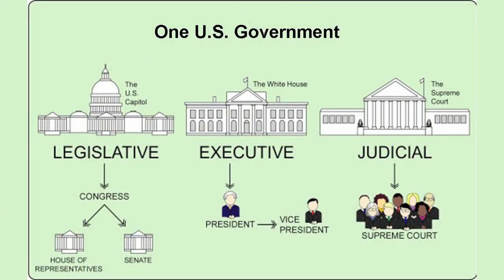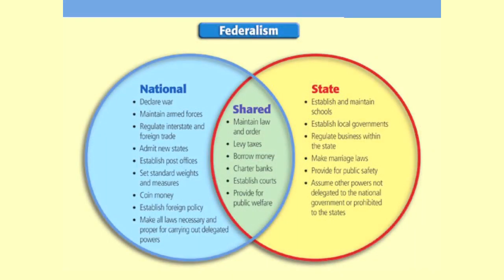GovClassFinal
Gov Class Project